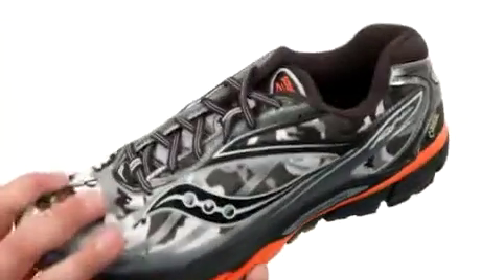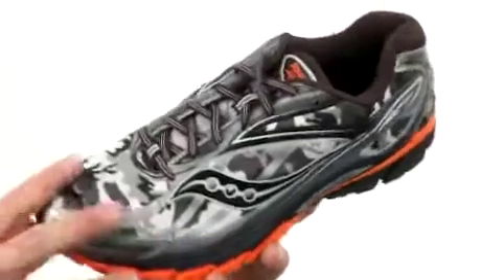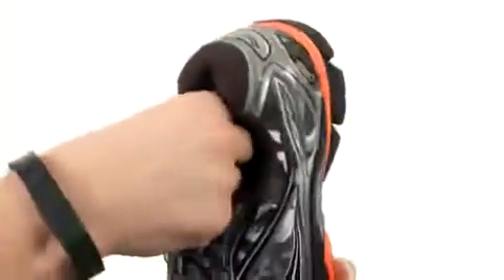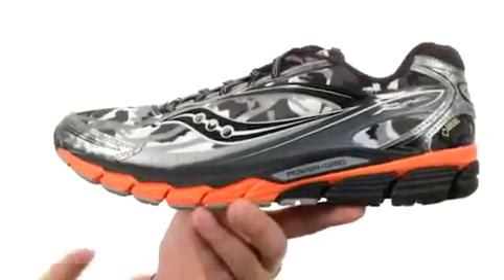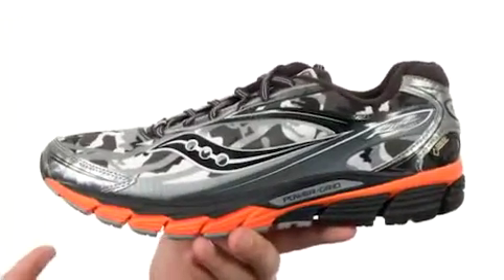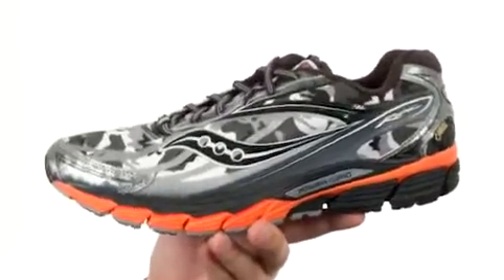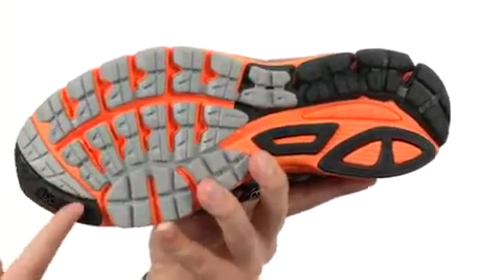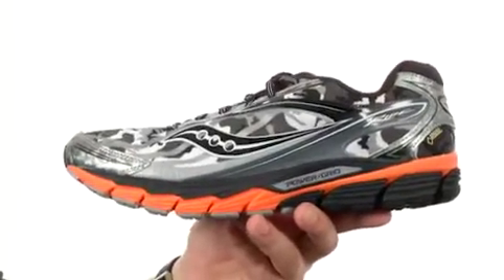Saucony Ride 8 GTX Sneaker